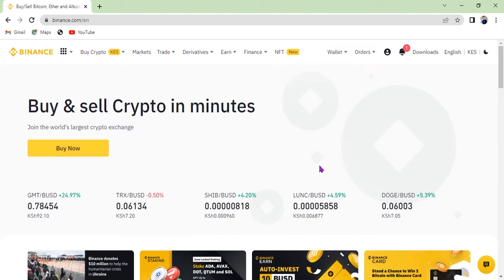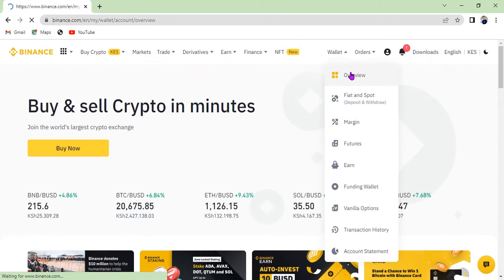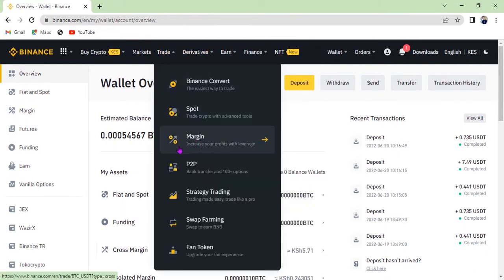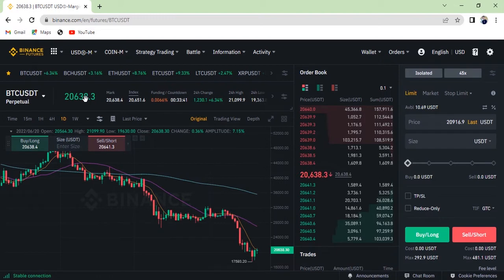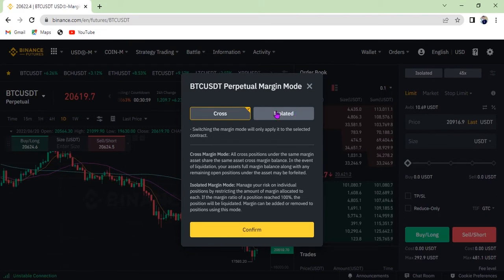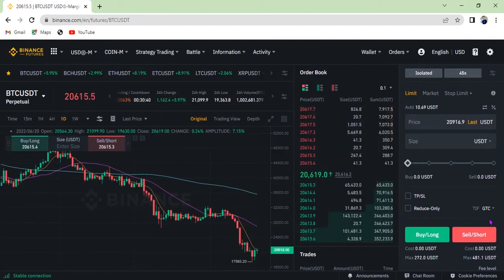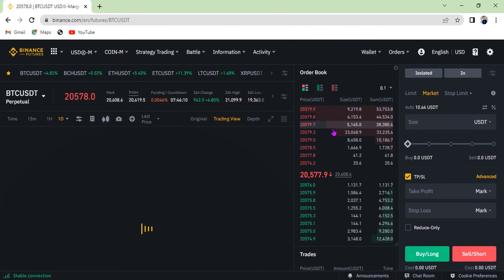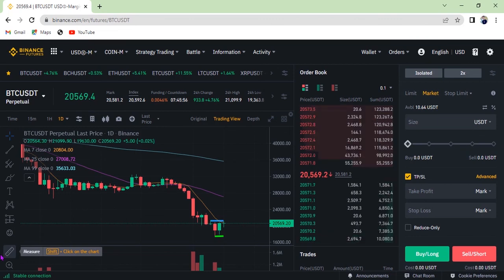how to TRADE on BINANCE futures for beginners - TRADE on BINANCE FEATURES BEGINNERS GUIDE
In this video am going to take you step by step on how to trade on binance features, this is explained in a very simple language that everyone can andastand, it my work to ensure you are well educated on trades, if you have any question leave a coment in down below, make sure you SUBSCRIBE, LIKE AND SHARE